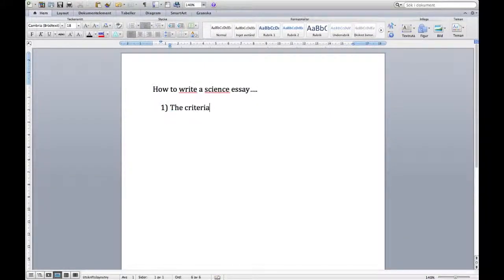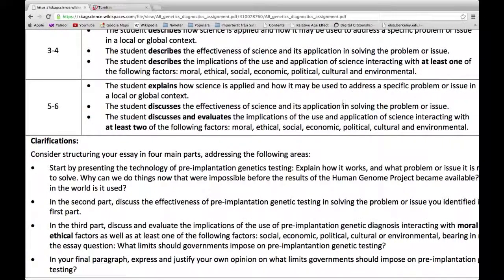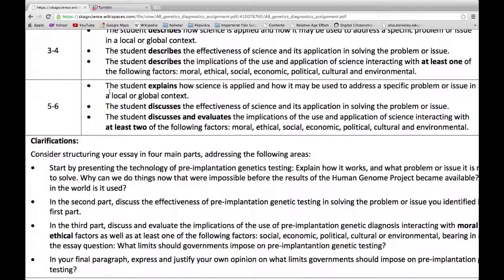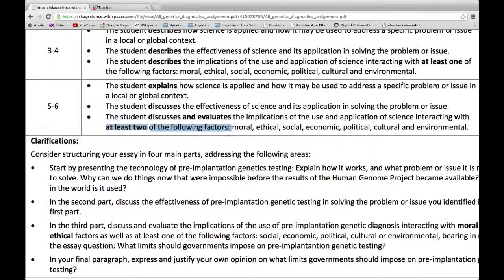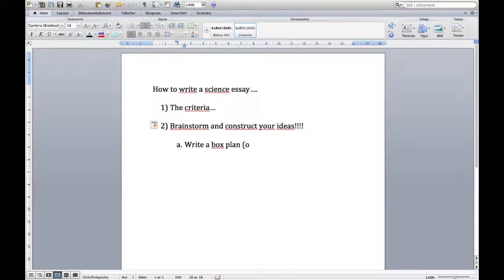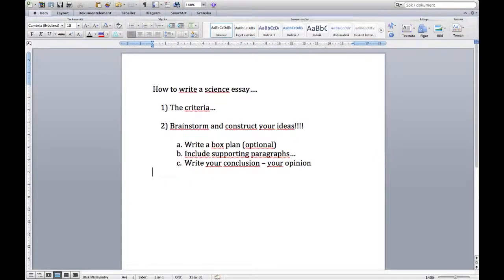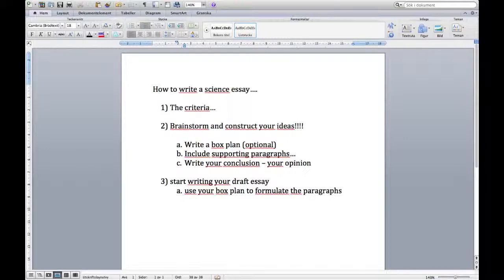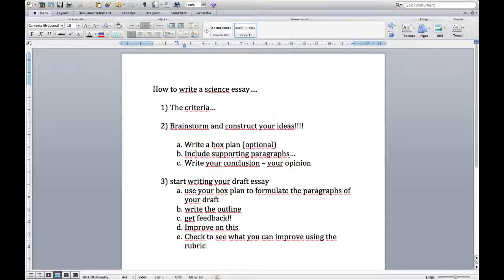How to construct an essay MY4-5